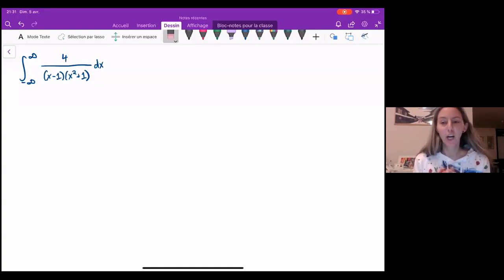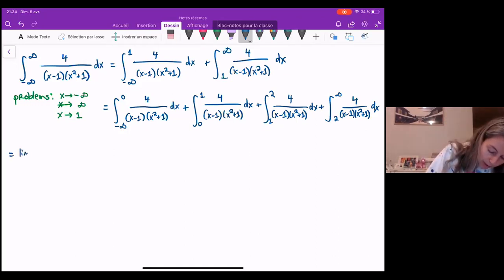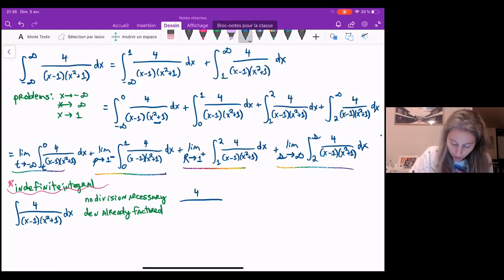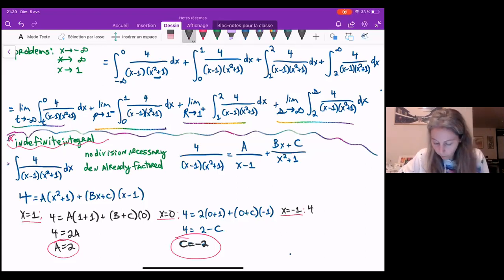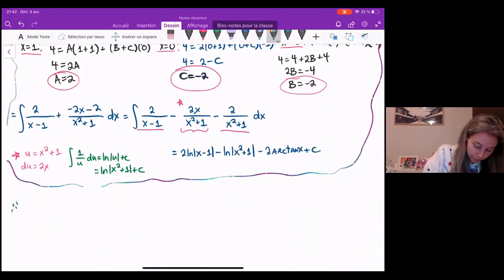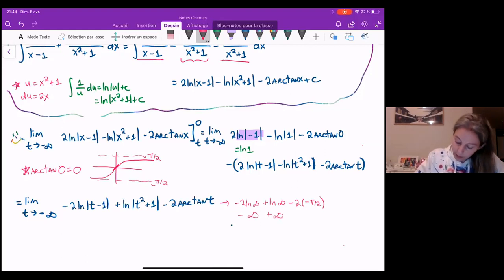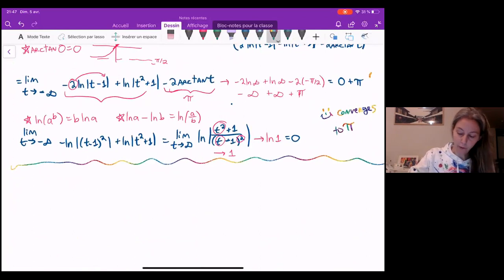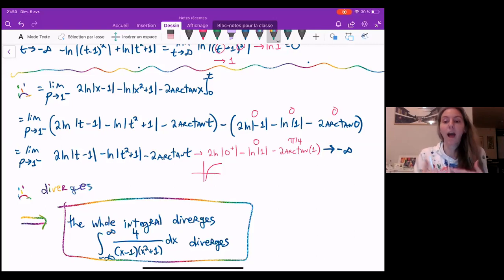Improper Integrals: Infinite Bounds AND Infinite Discontinuity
this integral has ALL THE THINGS!!

some minor mistakes:
at 2:58 and 3:57, it should be p and r on the integral, not 1
at 15:59, I decide the upper bound is t, but it's actually p.
Oops!